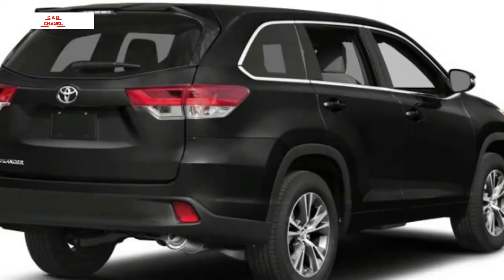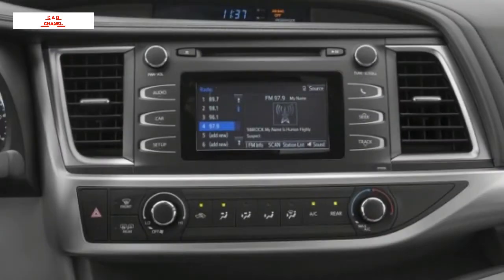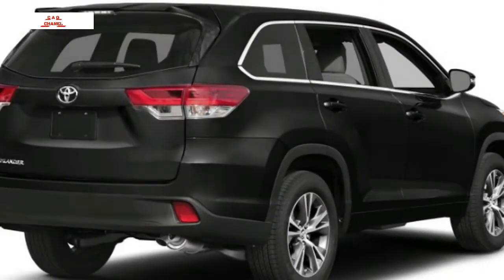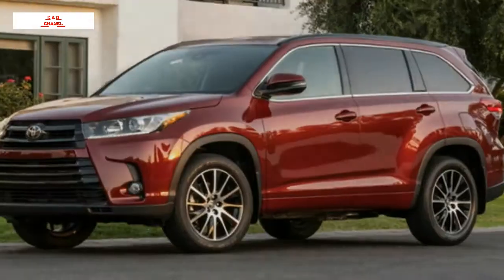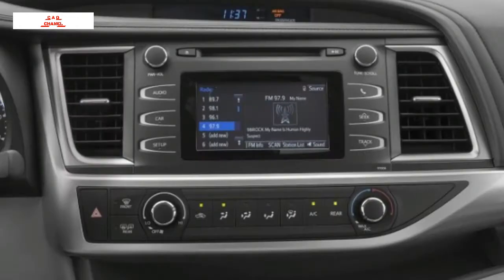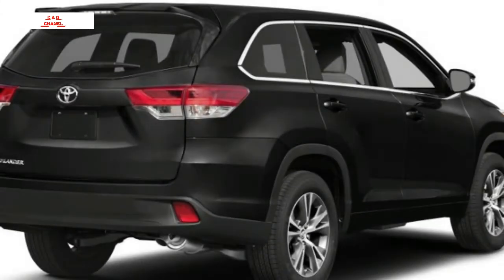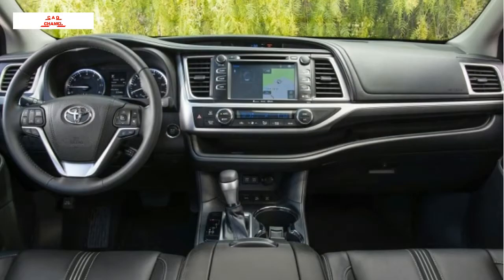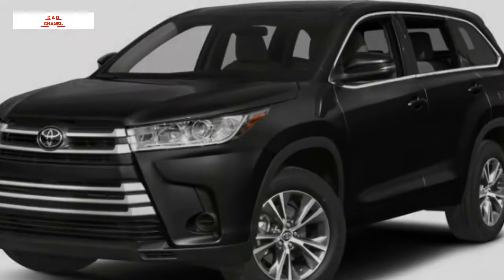NEW REVIEW 2018 Toyota Highlander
2018 Toyota Highlander

2018 toyota highlander hybrid
2018 toyota highlander xle review
2018 toyota highlander hybrid review
2018 toyota highlander colors
2018 toyota highlander limited
2018 toyota highlander review canada
2018 toyota highlander awd
2018 toyota highlander review
2018 toyota highlander release date
2018 toyota highlander car and driver
2018 toyota highlander redesign
2018 toyota highlander changes
2018 toyota highlander brochure
2018 toyota highlander black
2018 toyota highlander build
2018 toyota highlander blizzard pearl
2018 toyota highlander blue
2018 toyota highlander base
2018 toyota highlander base price
2018 toyota highlander bolt pattern
2018 toyota highlander best price
2018 toyota highlander backup camera
2018 toyota highlander body side molding
2018 toyota highlander buy
2018 toyota highlander dimensions
2018 toyota highlander deals
2018 toyota highlander dashboard
2018 toyota highlander dealer cost
2018 toyota highlander dvd
2018 toyota highlander digital speedometer
2018 toyota highlander dealers
2018 toyota highlander dealer invoice
2018 toyota highlander dvd player
2018 toyota highlander ebrochure
2018 toyota highlander edmunds
2018 toyota highlander engine
2018 toyota highlander exterior colors
2018 toyota highlander exterior dimensions
2018 toyota highlander edmunds review
2018 toyota highlander entune
2018 toyota highlander engine size
2018 toyota highlander engine specs
2018 toyota highlander xle
2018 toyota highlander for sale
2018 toyota highlander features
2018 toyota highlander fuel economy
2018 toyota highlander floor mats
2018 toyota highlander forum
2018 toyota highlander fully loaded
2018 toyota highlander financing
2018 toyota highlander fuel tank capacity
2018 toyota highlander for lease
2018 toyota highlander fuel type
2018 toyota highlander front license plate bracket
2018 toyota highlander gas mileage
2018 toyota highlander ground clearance
2018 toyota highlander gvwr
2018 toyota highlander gas tank size
2018 toyota highlander green
2018 toyota highlander gross weight
2018 toyota highlander gallery
2018 toyota highlander garage door opener
2018 toyota highlander interior
2018 toyota highlander interior colors
2018 toyota highlander incentives
2018 toyota highlander invoice price
2018 toyota highlander images
2018 toyota highlander interior photos
2018 toyota highlander inventory
2018 toyota highlander interior dimensions
2018 toyota highlander inside
2018 toyota highlander iihs
2018 toyota highlander interior images
2018 toyota highlander issues
2018 toyota highlander information
2018 toyota highlander in snow
2018 toyota highlander interior volume
2018 toyota highlander kbb
2018 toyota highlander key fob
2018 toyota highlander mpg
2018 toyota highlander msrp
2018 toyota highlander manual
2018 toyota highlander models
2018 toyota highlander maintenance schedule
2018 toyota highlander mileage
2018 toyota highlander measurements
2018 toyota highlander model comparison
2018 toyota highlander moonroof
2018 toyota highlander mats
2018 toyota highlander motor trend
2018 toyota highlander mudguards
2018 toyota highlander money factor
2018 toyota highlander new features
2018 toyota highlander near me
2018 toyota highlander navigation system
2018 toyota highlander nz
2018 toyota highlander news